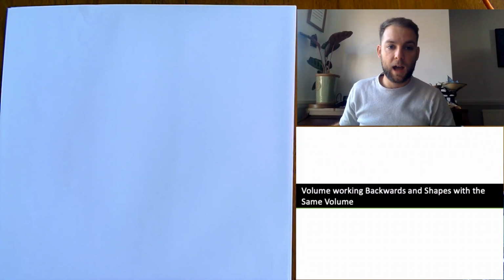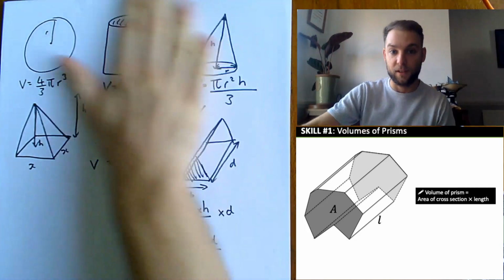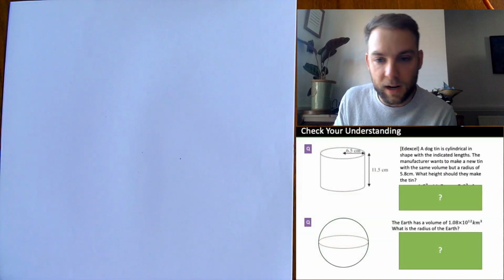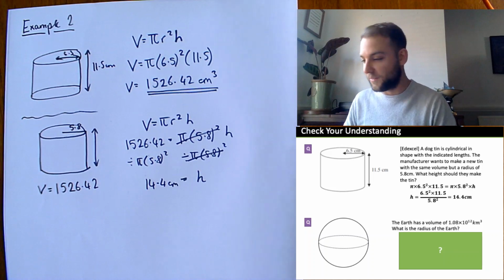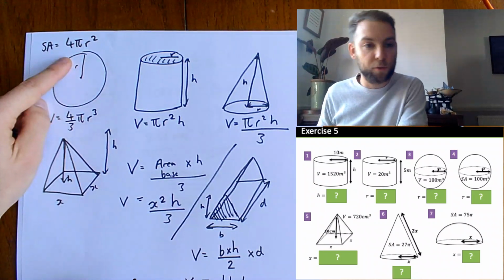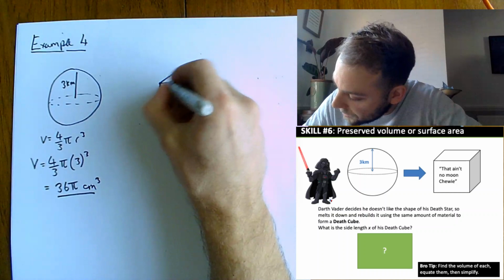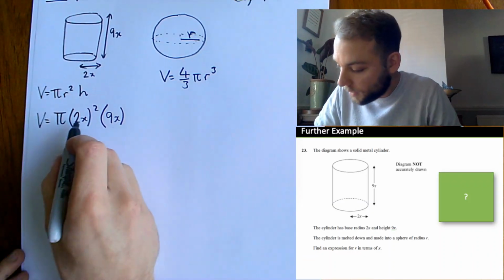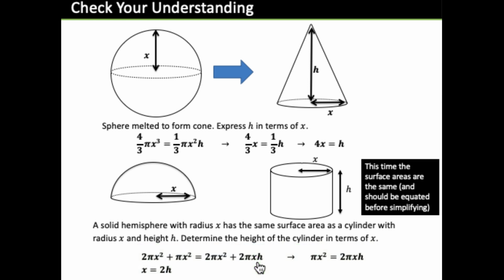Volume Working Backwards and Shapes with the Same Volume - Mr Adams Maths STACS